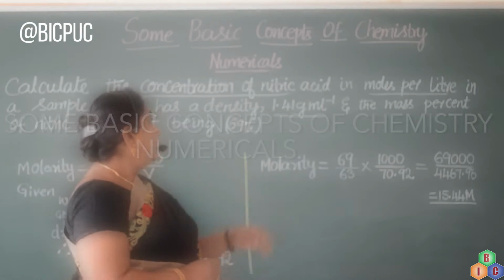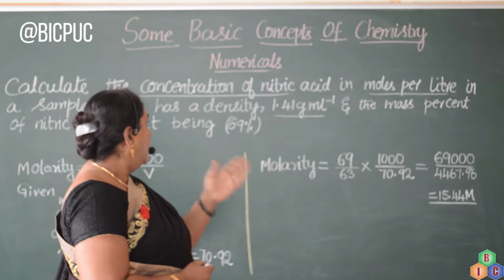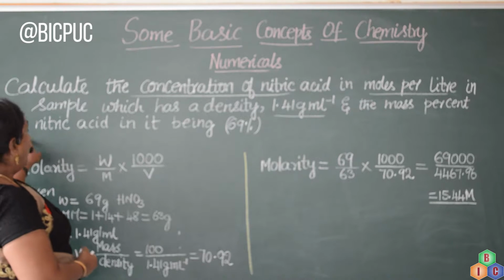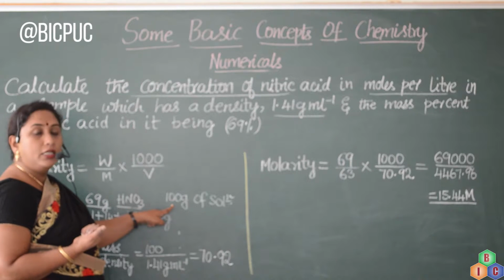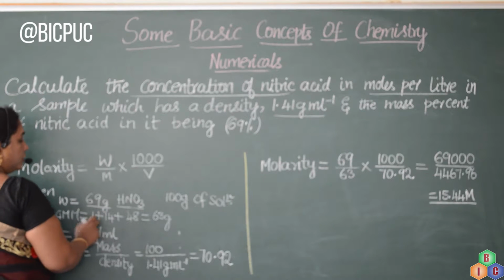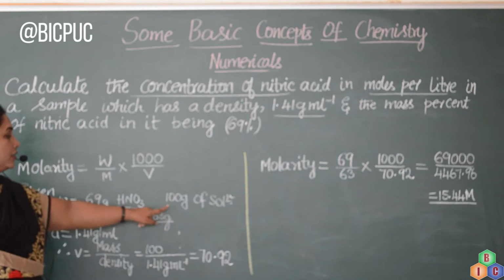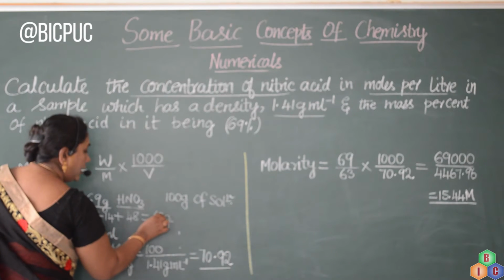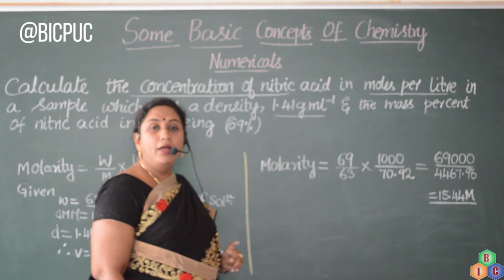Class11/I PUC- Some Basic Concepts Of Chemistry-Numerical- 4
This video lesson deals with understanding solving the numerical from Some Basic Concepts Of Chemistry from NCERT chapter end exercise question 1.6  of Calss11/I PUC where molarity of nitric acid   calculation is explained when density is given instead of volume.